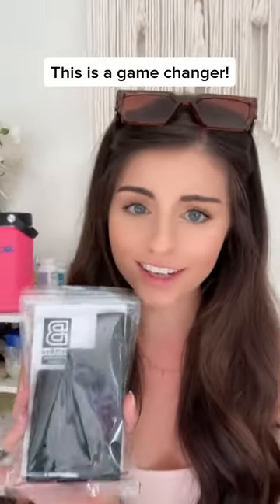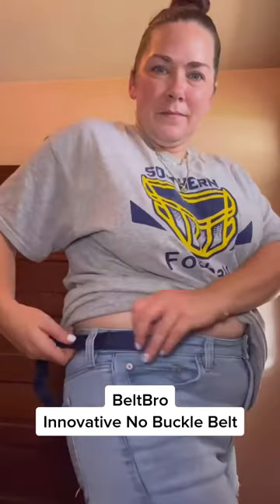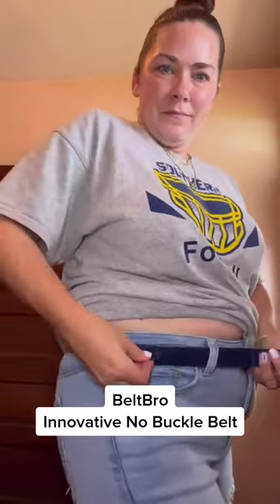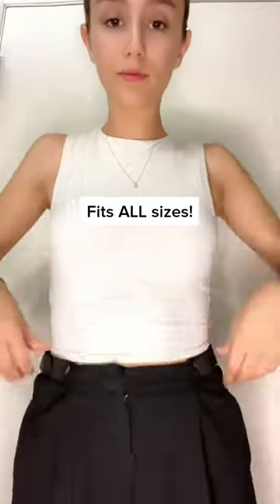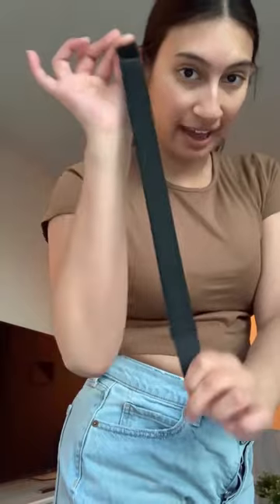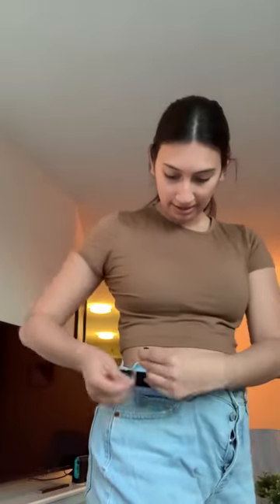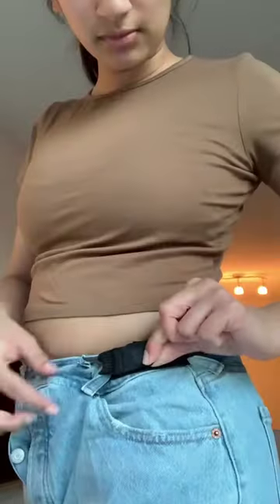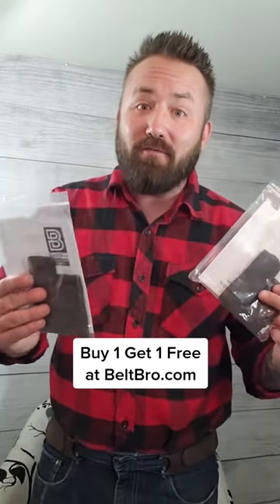This new no buckle belt changes the way you wear pants!